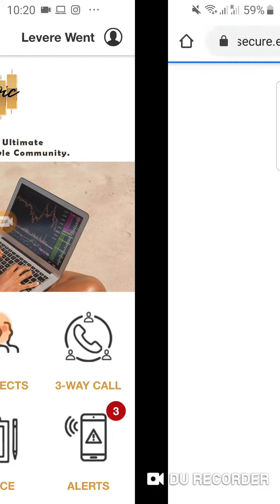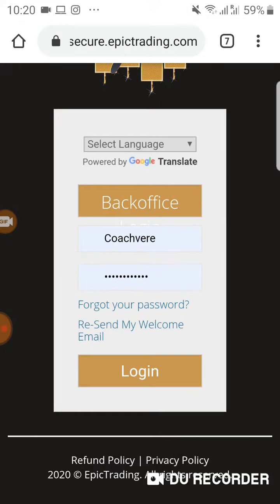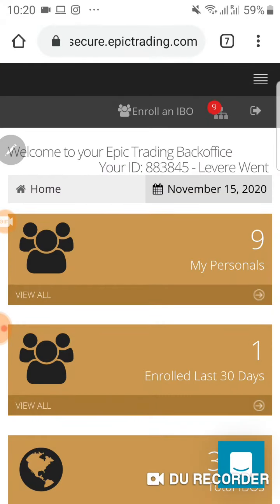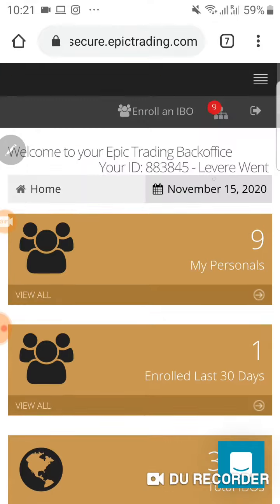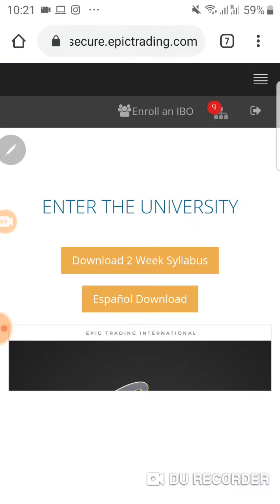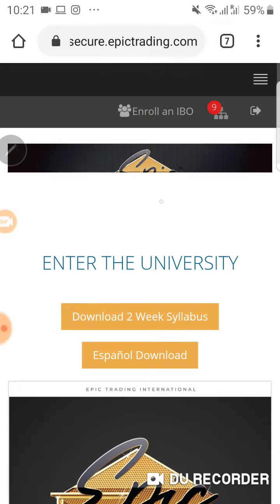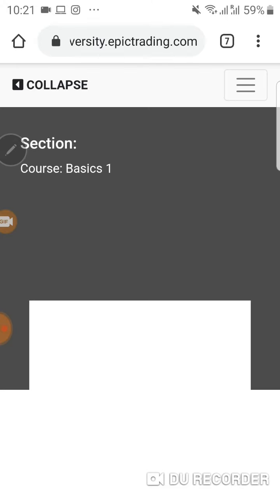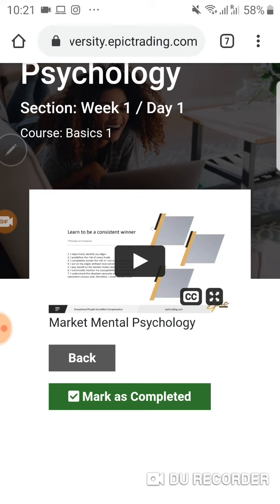Accessing Epic University via Mobile